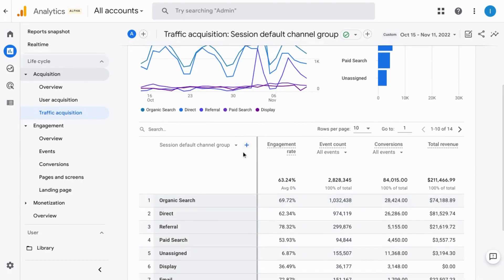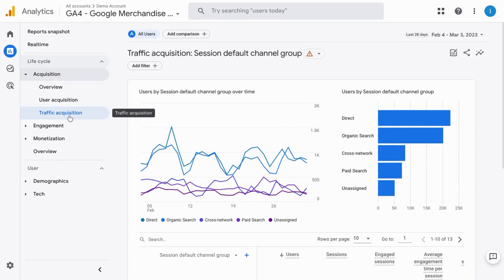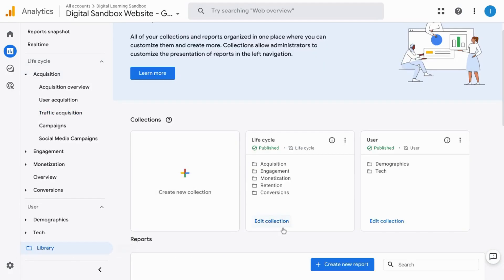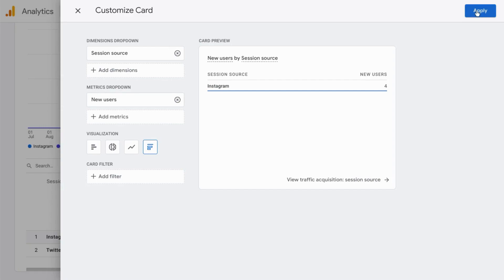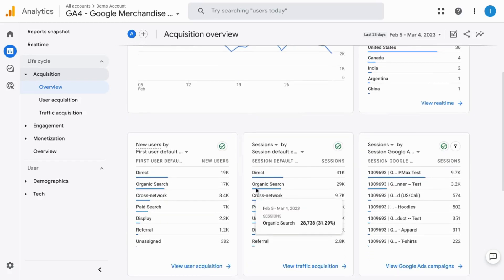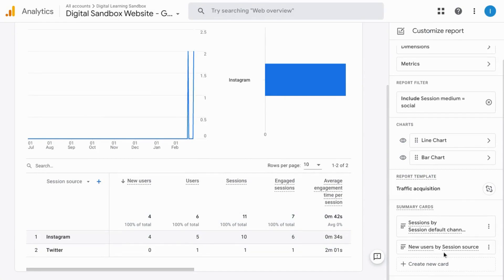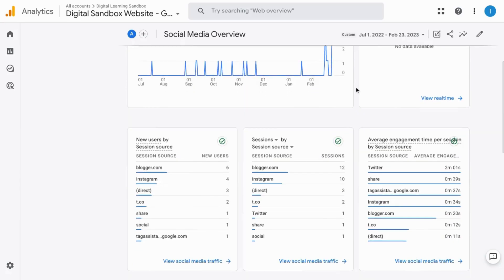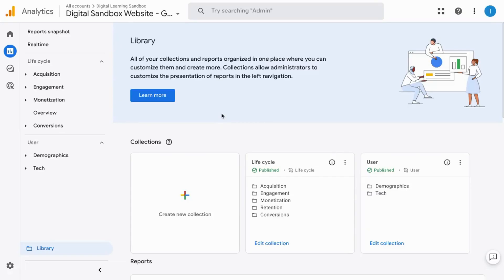Creating Custom Social Media Dashboards & Reports for Google Analytics 4 Left Navigation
Free checklist to manage your UTM parameters and custom campaign URLs

00:00 Intro: Why You Should Create GA4 Custom Reports
01:27 Types of Reports You Can Create for Social Media Traffic GA4 Data
02:29 Customizing Social Media Traffic GA4 Detailed Reports
09:43 Creating a Social Media Traffic GA4 Overview Report
12:47 Creating a Social Media Traffic GA4 Collection

Creating a custom report in Google Analytics 4 (GA4) is an excellent way to obtain insights that are specific to your business goals. When it comes to social media traffic, there are several key dimensions and metrics that you should consider tracking. These include the source of the social media traffic--the specific social media platform, the pages visited, and user behavior such as events, bounce rate, and session duration.

To create a custom report, make sure you have permission in Google Analytics 4 to create assets. You can create a new detail report or customize an existing one to serve as the base for your overview report. You can then select the dimensions and metrics important to your objectives. For example, you might choose "Source/Medium" as your dimension to track traffic from different social media platforms, and "Views" and "Engagement Rate" as your metrics to measure user engagement.

Once you have created your report, you can further customize it with filters and data visualizations. Filters allow you to refine the data in your report by specifying conditions that must be met for a data point to be included. For example, you might create a filter based on medium to only include traffic from social media sources. Data visualizations, such as charts and graphs, help you to quickly and easily understand the data in your report.

In summary, creating custom Google Analytics 4 reports for social media traffic can help you gain valuable insights into your social media marketing efforts. By selecting the dimensions and metrics that are important to your objectives, and customizing your report with filters and data visualizations, you can create a report that is tailored to your specific business needs.